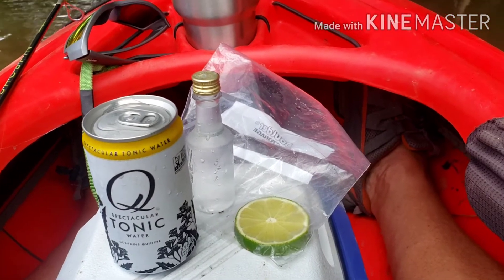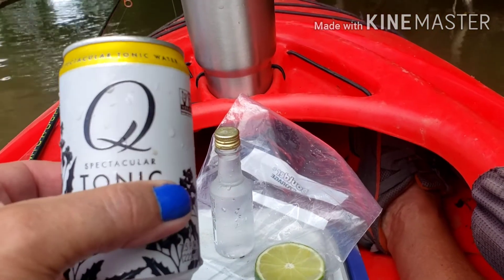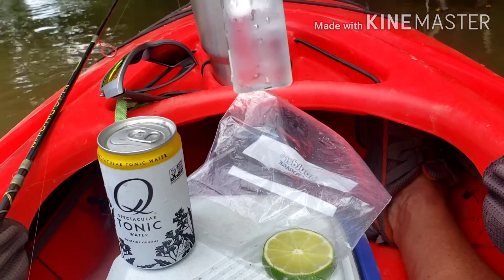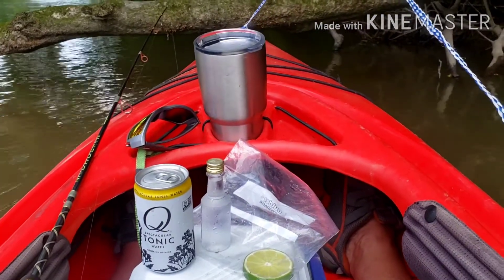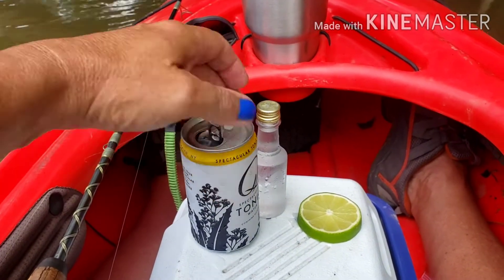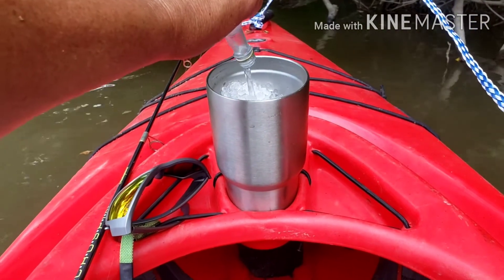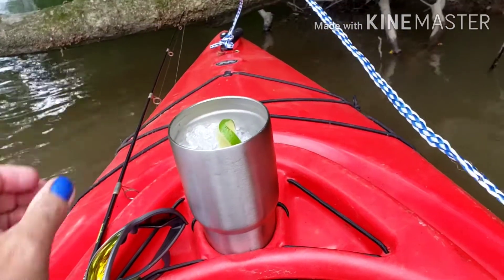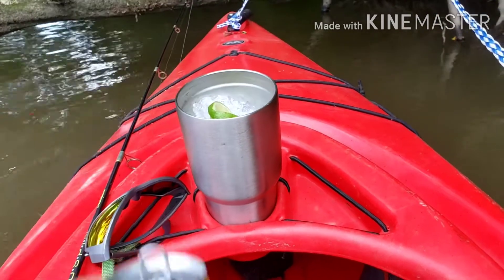Gin and tonic on the river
I decided  to float the river and make cocktails  then the rain came